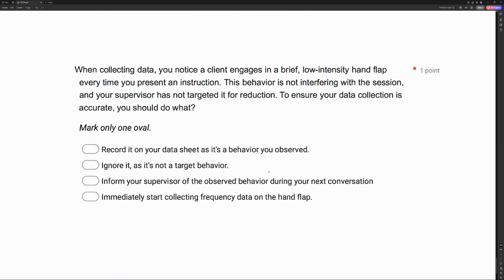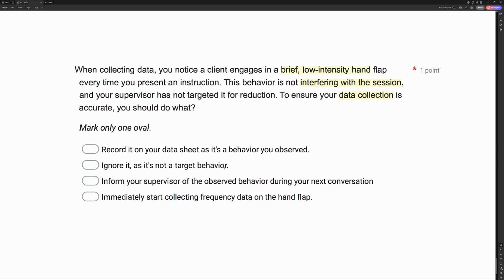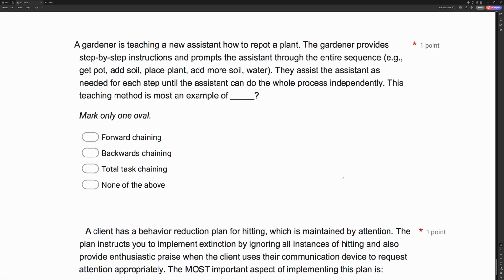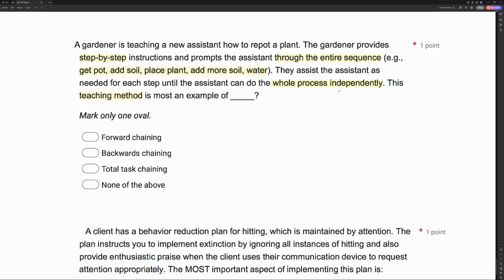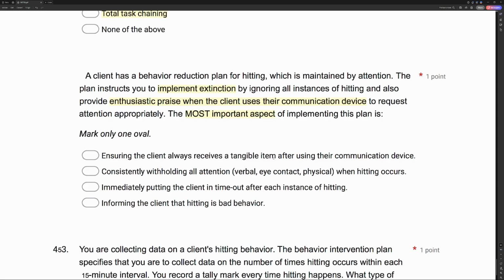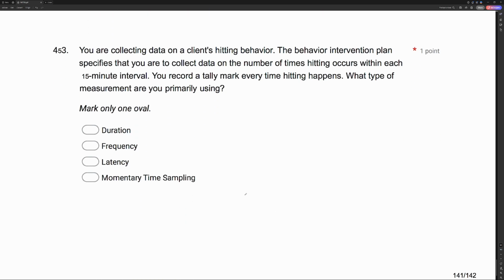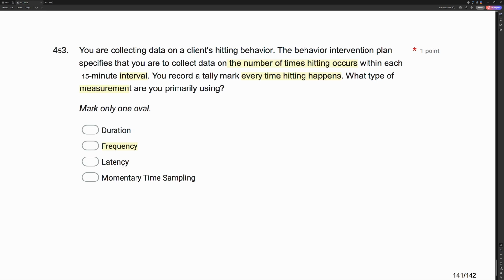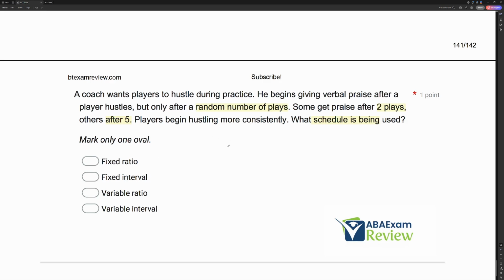Pass the RBT® Exam | RBT® Practice Exam - Full Mock RBT® Exam Review [Part 104]